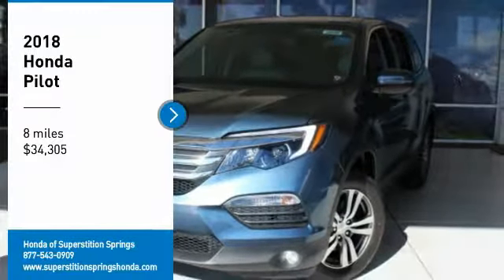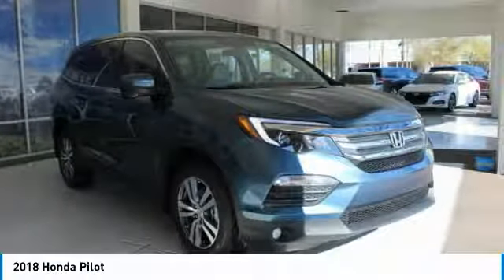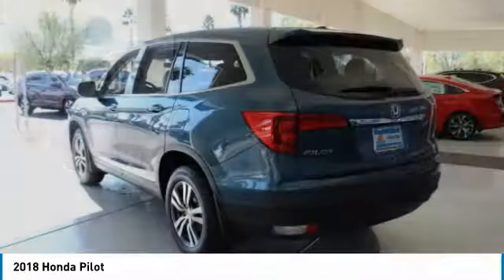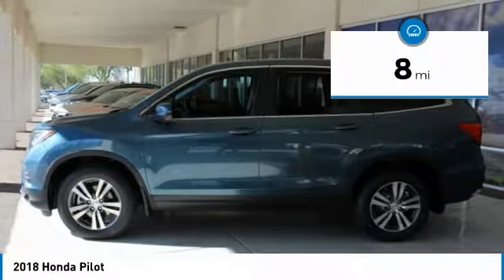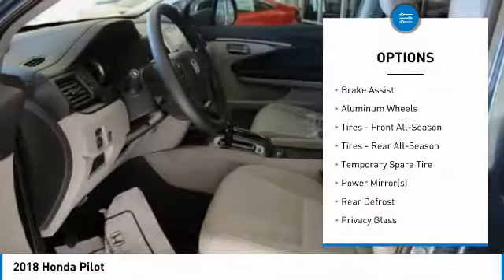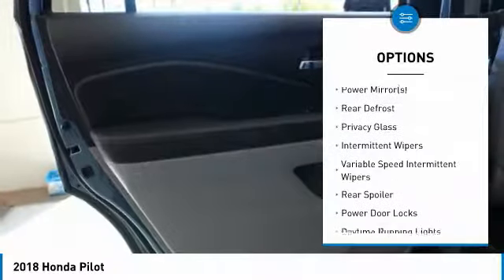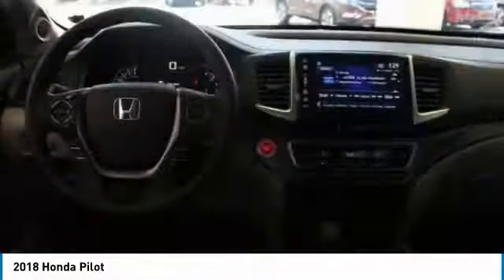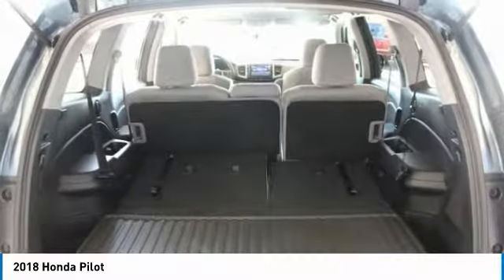2018 Honda Pilot 34903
2018 HONDA PILOT Mesa, AZ
Stock# 34903

6229 E Auto Park Dr